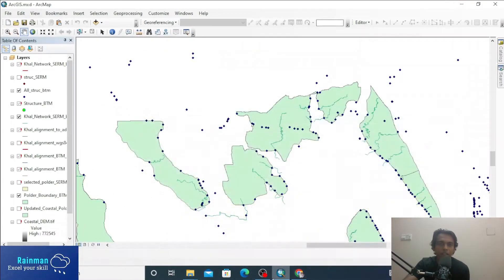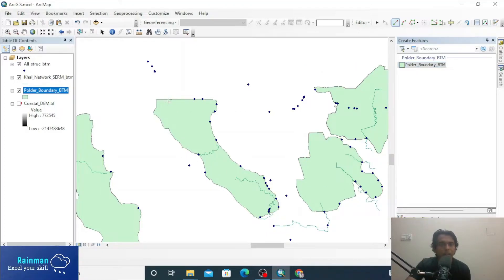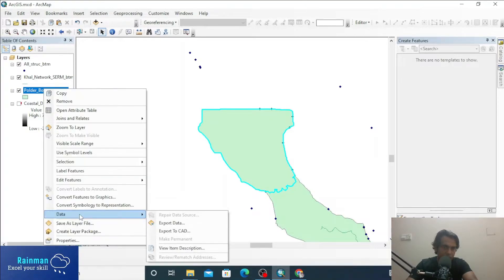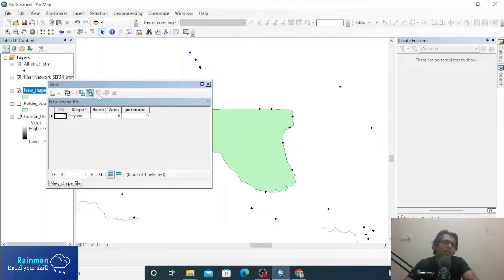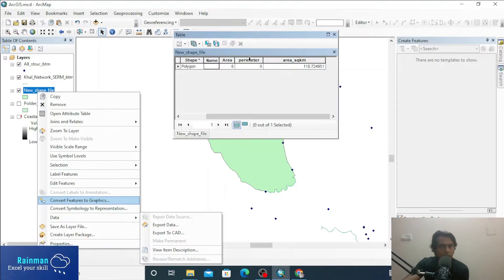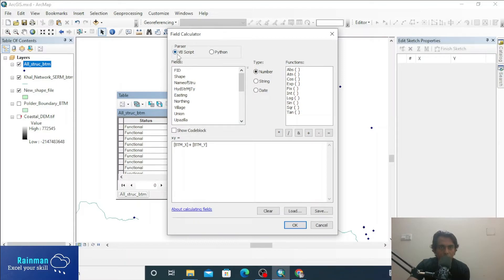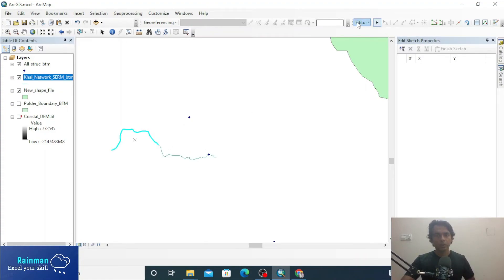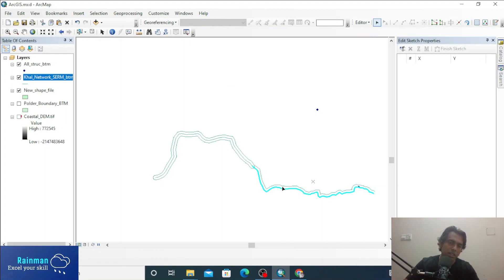Shape file editing in ArcGIS part 01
ArcGIS is the most popular GIS tool. In this video some editing of shape files are shown which could be useful for the GIS user. More Advanced editing of shape files will be shown in Part 02.